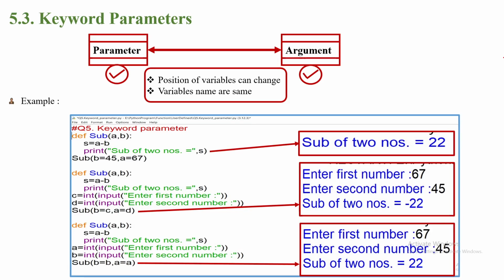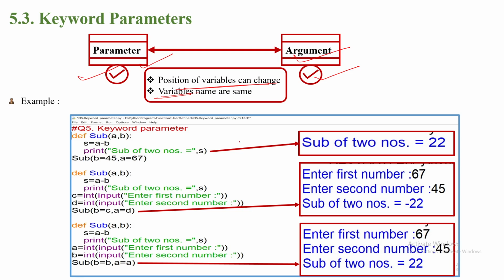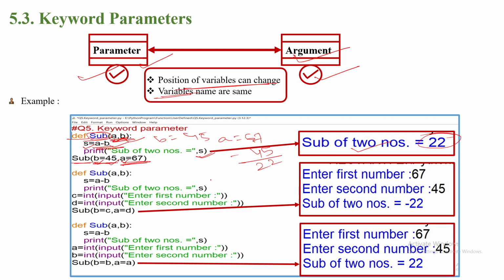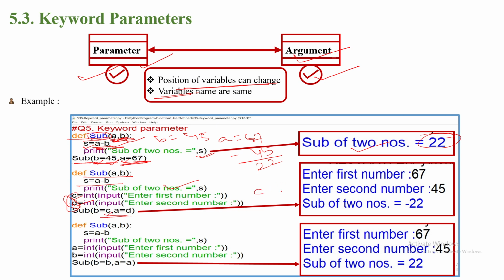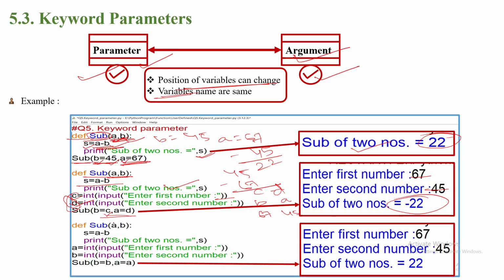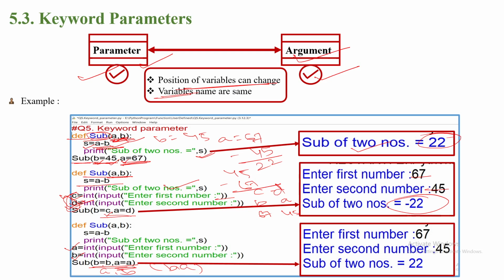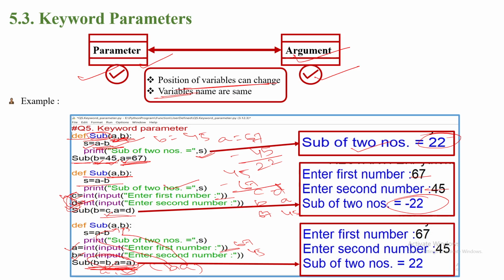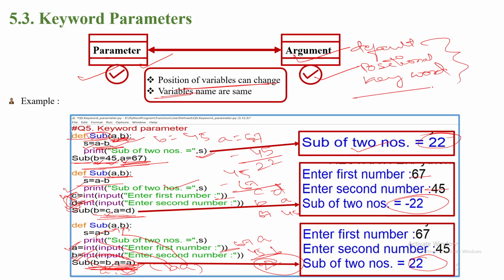Keyword Parameter || Class-12 Computer 💻 Science (CS) related topic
Hi Everyone, I taught in this video that Concept of Keyword parameter.